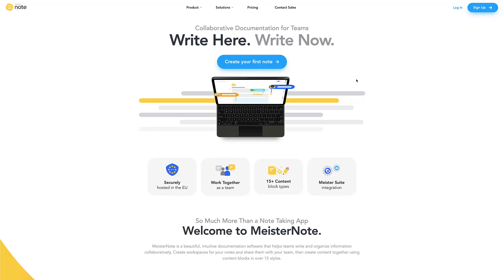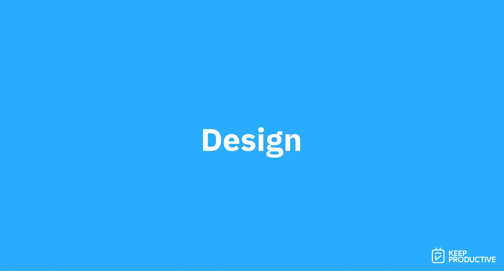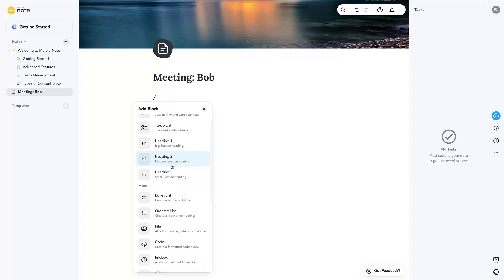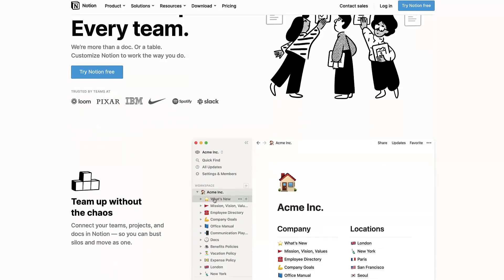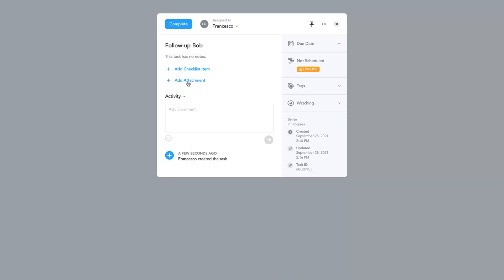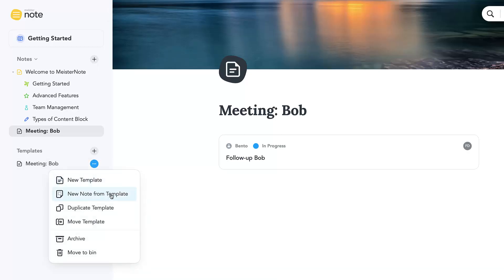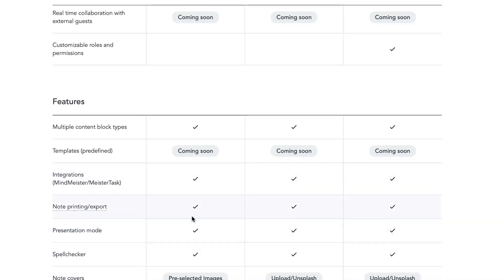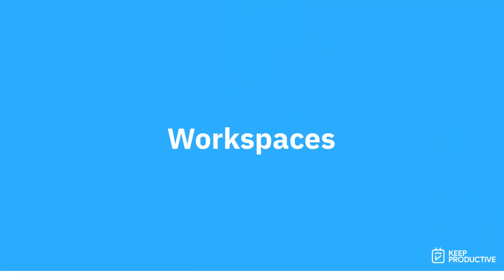MeisterNote: Note-Taking Review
Stop doing busywork! Try Bento Focus Find the best productivity tools with our MeisterNote is a new note-taking application designed by the team at Meister Labs, the creators of MeisterTask and MindMeister. This video summaries and explores the new note-taker MeisterNote.

🌿  DISCOVER MORE